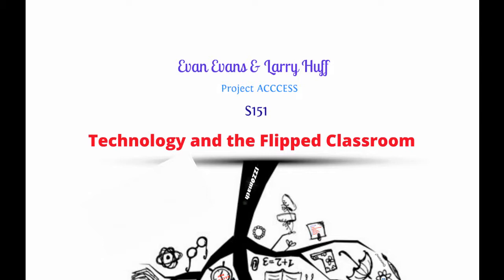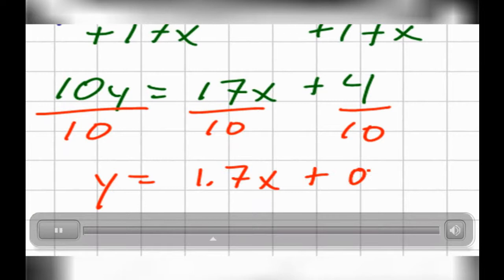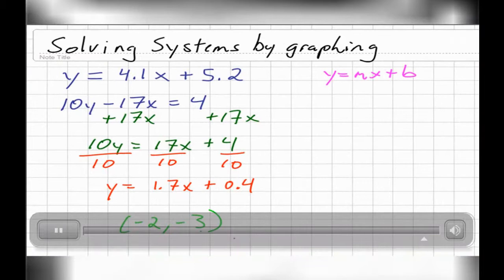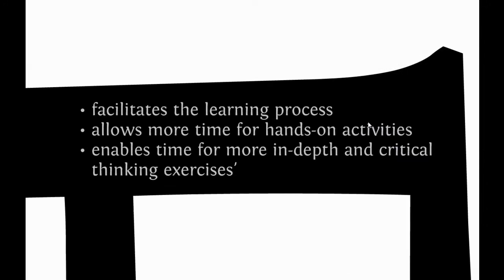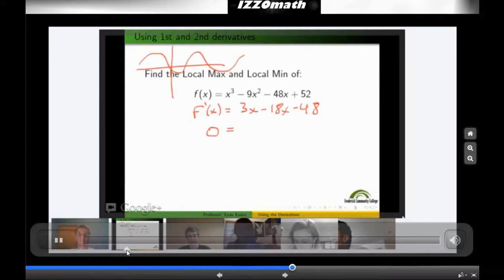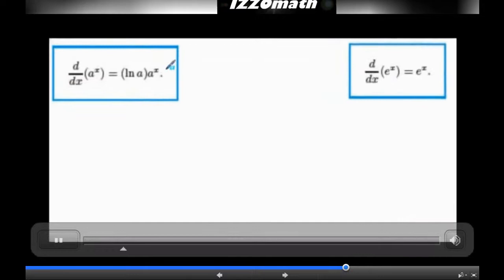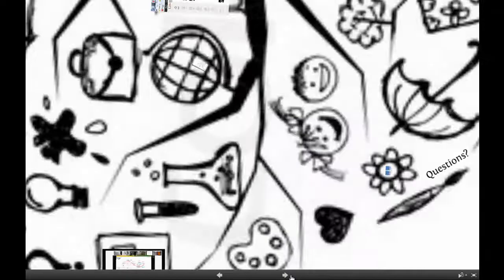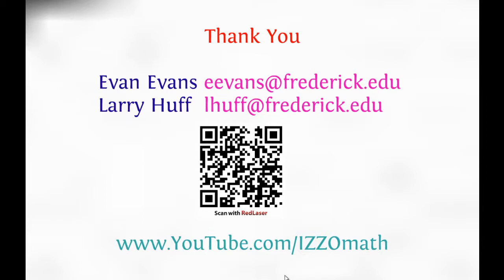Technology and the Flipped Classroom